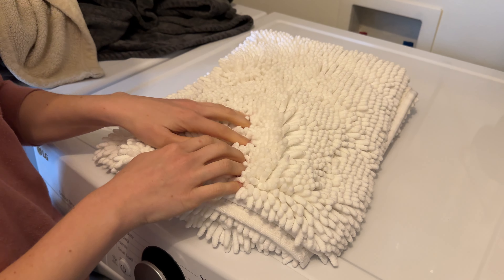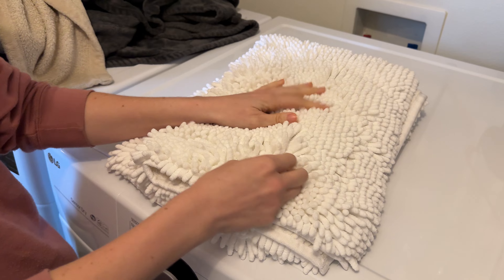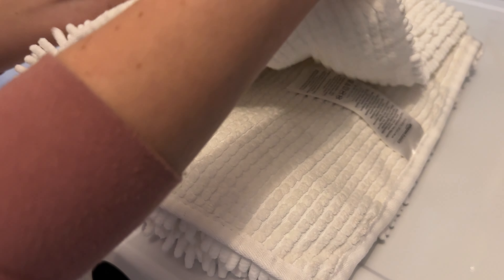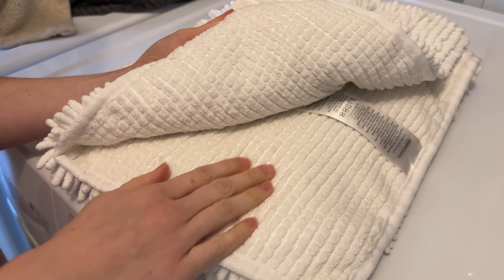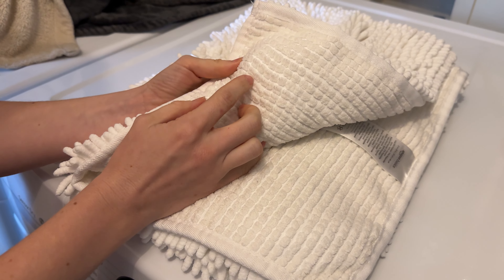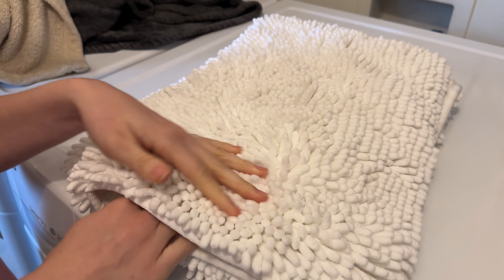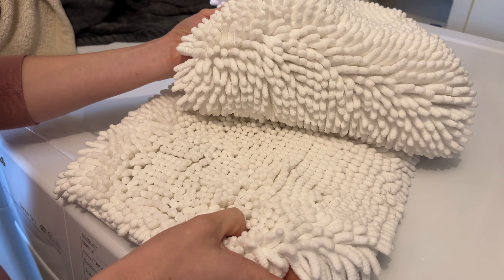Close up view of the Amazon Basics Non-Slip Microfiber Bathroom Rug Mat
We think this is a really decent bath mat for an Amazon Basics product!